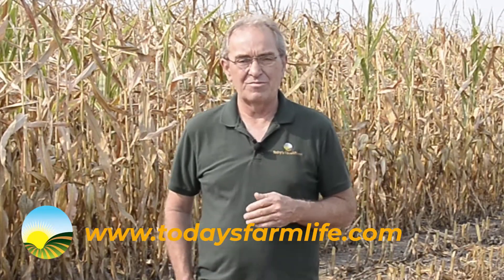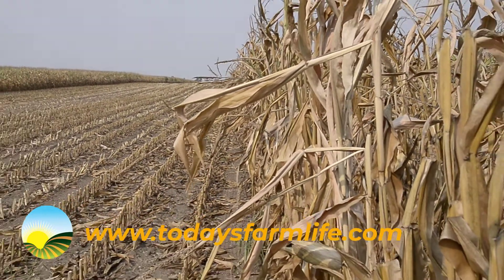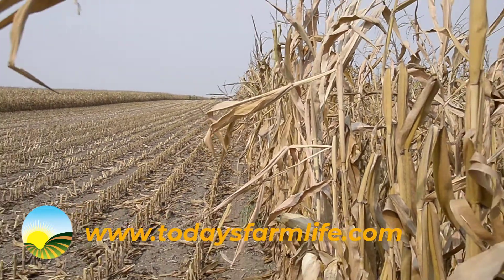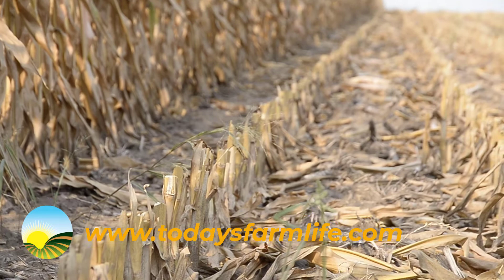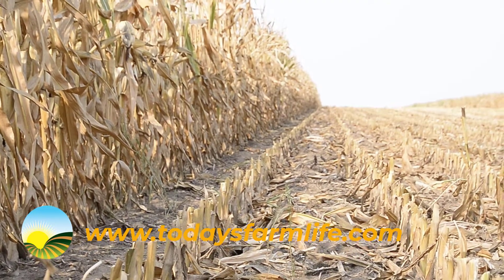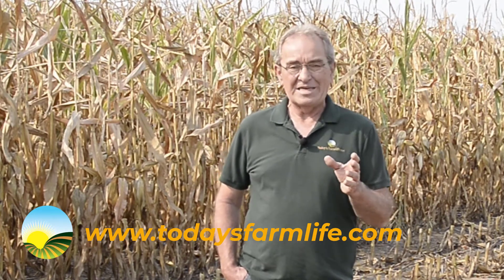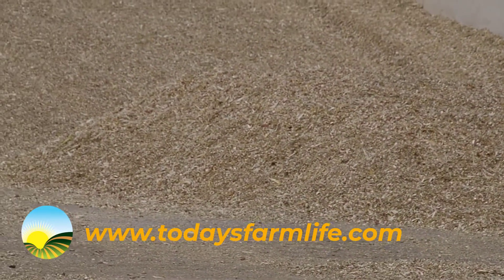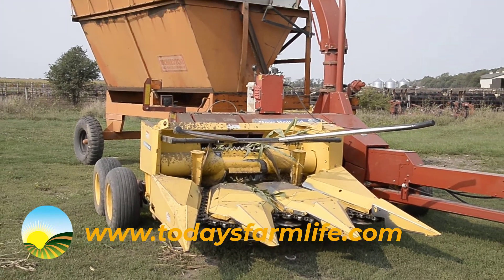Kevin Deinert talks about his silage corn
September 2021 - Kevin Deinert talks about cutting his corn for silage.